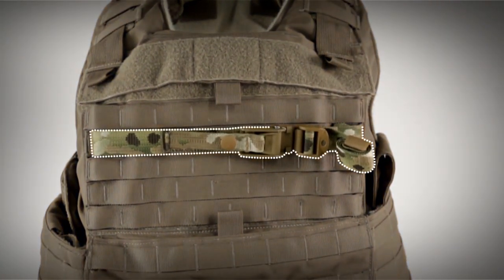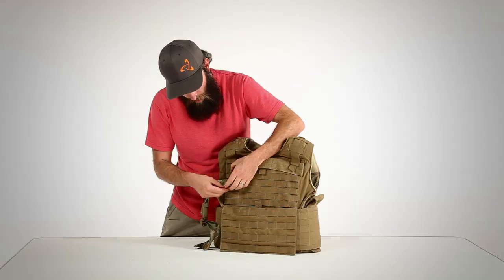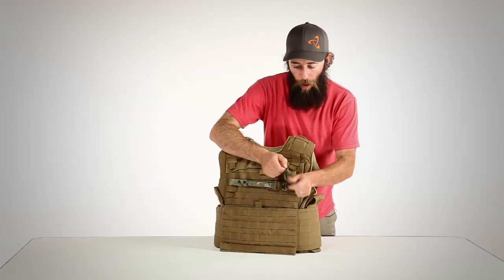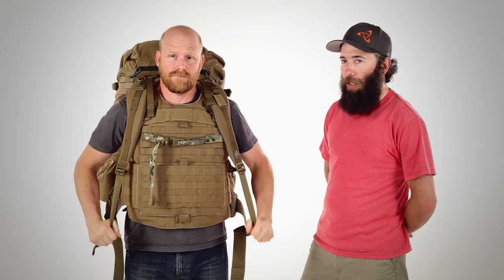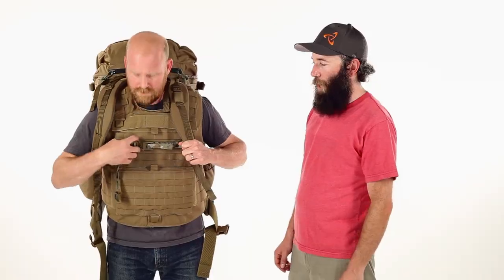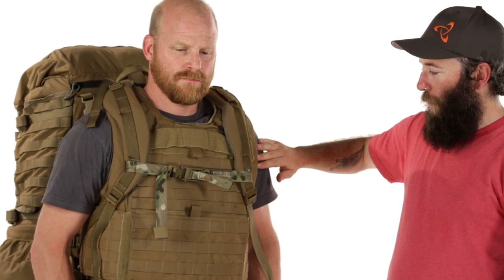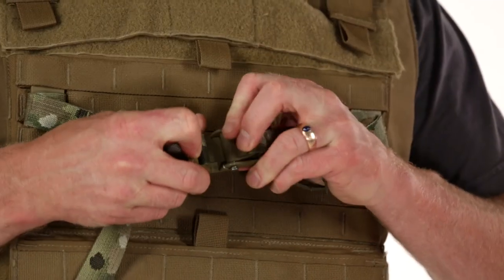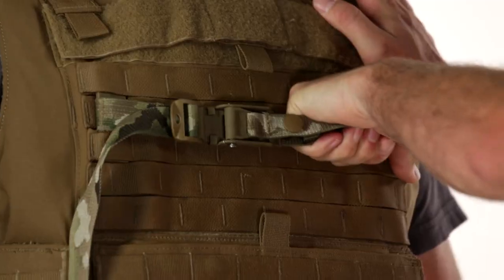Mystery Ranch Mystery Cinch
A modular cinch strap designed to reroute the shoulder pads of a pack down the front of your body armor to ease chafe, bleeding, and nerve damage by keeping the pressure off your armpits. You can quickly drop your pack with a single, quick release buckle.

Packs and body armor can be a painful combination. This modular cinch strap is designed to reroute the shoulder pads of a pack down the front of your IBA, MTV, or other body armor to ease chafe, bleeding and nerve damage keeping the pressure off of your armpits and allowing you to quickly drop your pack with a single, quick release buckle.

FEATURES
Standard-issue to all USMC with FILBE pack

MATERIALS
1" webbing